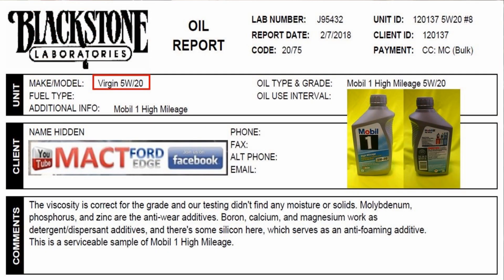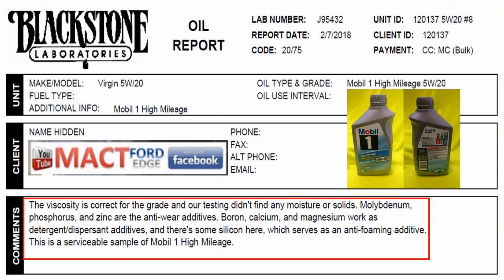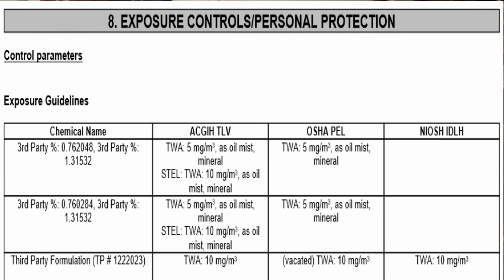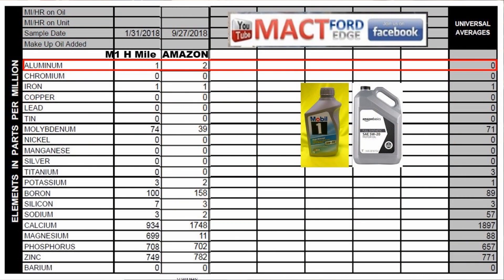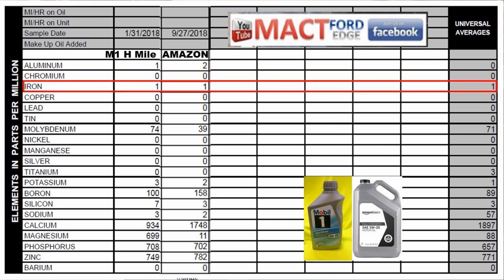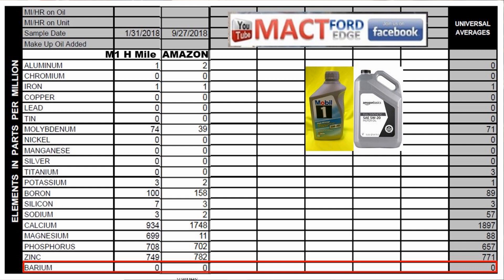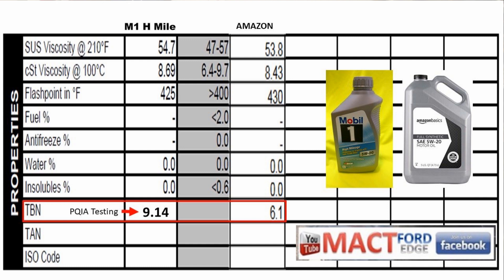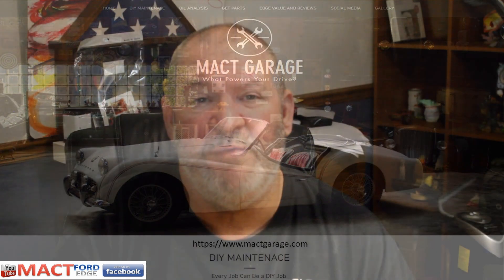Amazon Basics 5W20 vs Mobil 1 High Mileage Synthetic test results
Amazon Basics 5W20 vs Mobil 1 High Mileage Synthetic test results.  The two oils pitted against each other to see which one may be the best. Amazon is new to the scene and has a tough road head. The refusal to provide an SDS does not help Amazon.

Musician: Band of one  ( Kevin Messner)
Song: Wake up (revamped)
Song: Track 15
Song: Track 14